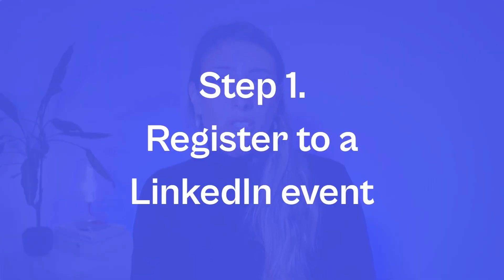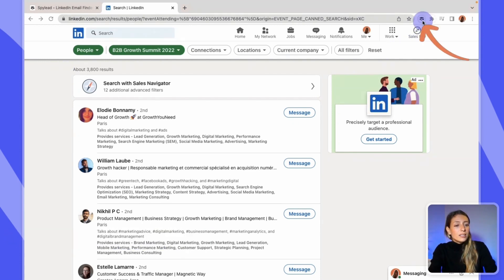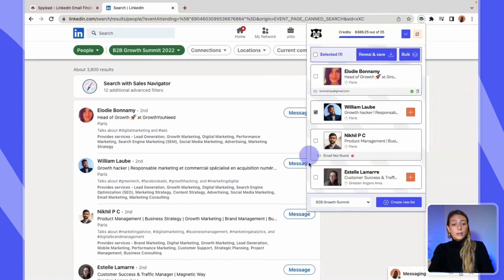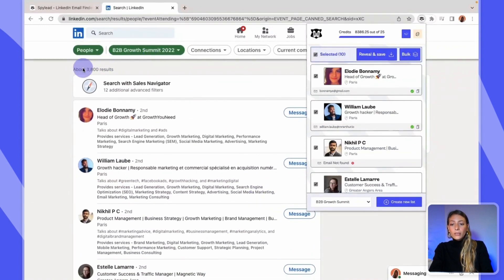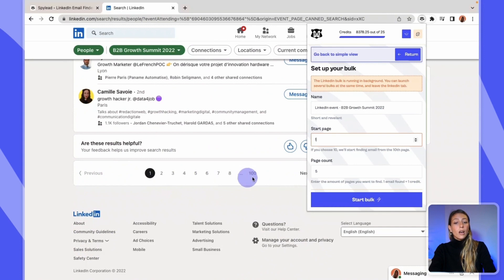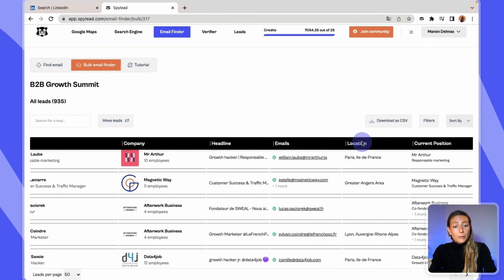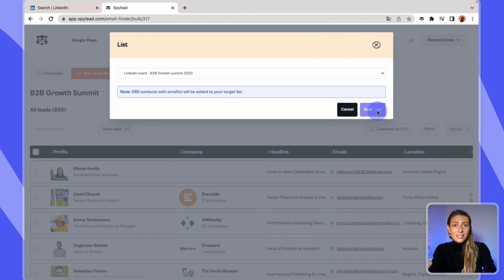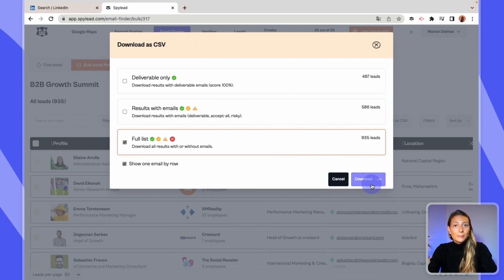[TUTO] 🟠 HOW TO SCRAPE AND FIND THE EMAILS OF LINKEDIN EVENT ATTENDEES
🟠 Create a Spylead account and get 25 FREE emails/month from LinkedIn

This video will show you how to find the business and personal email addresses of attendees who registered for an event on LinkedIn, with the Spylead chrome extension. See as I go through each step in a simple, easy-to-follow tutorial.

Finding emails of prospects from an event allows you to contact people who match perfectly with your ICP (Ideal customer profile)

▬ BENEFITS OF SPYLEAD  ▬▬▬▬▬▬▬▬▬▬

👉 0 risks of getting your account restricted!
👉 Scrape an unlimited number of contacts per day!
👉 Launch multiple bulks at once - bulk speed is 100 contacts scraped per minute!
👉 We find business and personal emails - On average, email is found 8 times out of 10!
👉 We give a crazy amount of data! Write emails that catch your prospect’s attention.

▬ WHAT IS A LINKEDIN EMAIL FINDER  ▬▬▬▬▬▬▬▬▬▬

▬ CHAPTERS  ▬▬▬▬▬▬▬▬▬▬
00:00 Intro
00:49 Step 1 - Register for an event
01:48 Option 1 - Scrape event attendees manually
02:21 Option 2 - Scrape event attendees in bulk
05:07 Outro